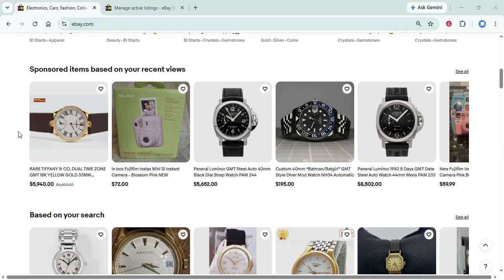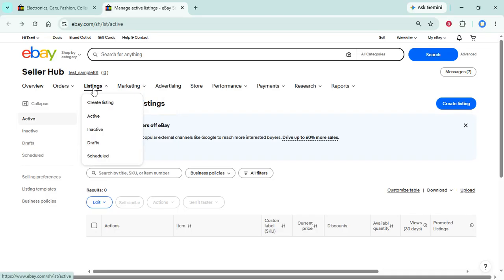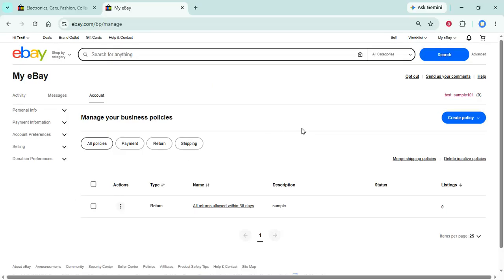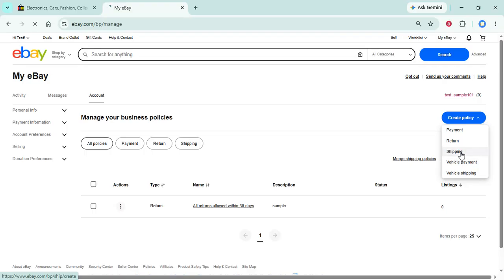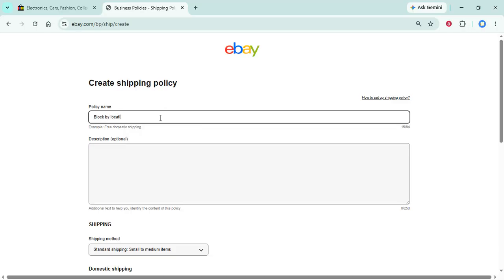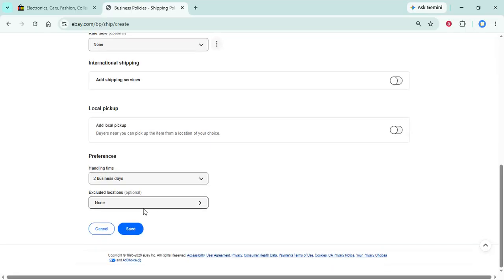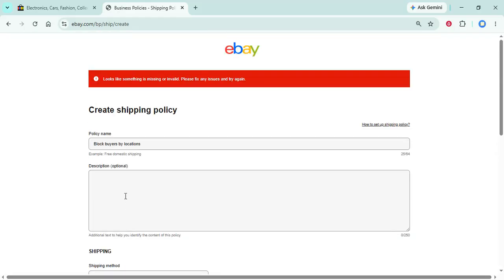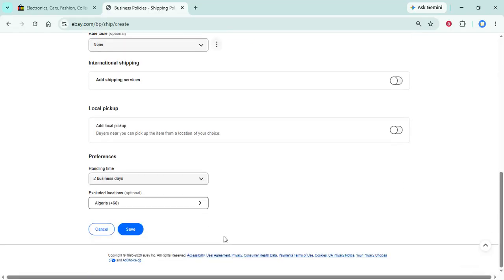How To Block Buyers From Certain Countries on eBay (Simple Guide)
In this informative video, we explore how to block buyers from certain countries on eBay. If you're a seller who wants more control over your transactions and to reduce unwanted bids, this step-by-step software tutorial is essential for you. Learn how to set specific restrictions that align with your business strategy and enhance your selling experience.

By watching this video, you'll discover the exact method to implement these restrictions effectively. Gain the confidence you need to manage your marketplace interactions seamlessly. Watch till the end to transform your eBay selling process today!